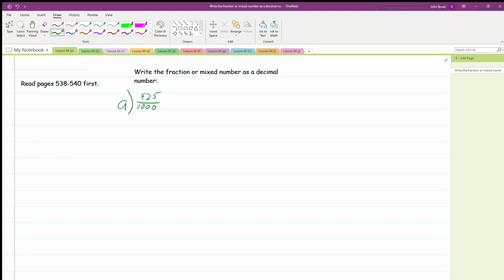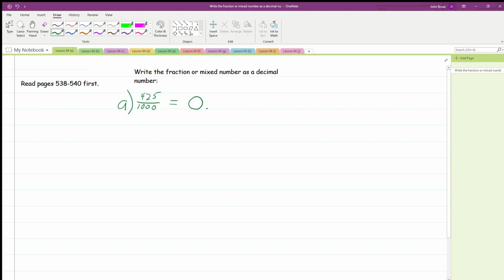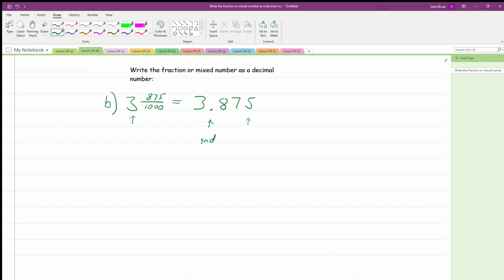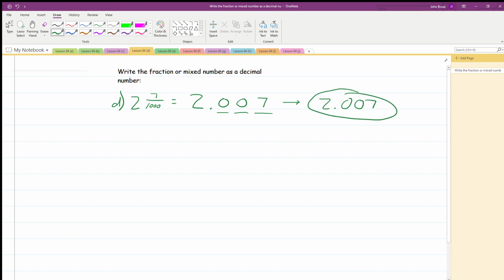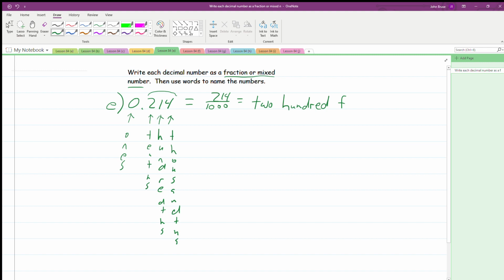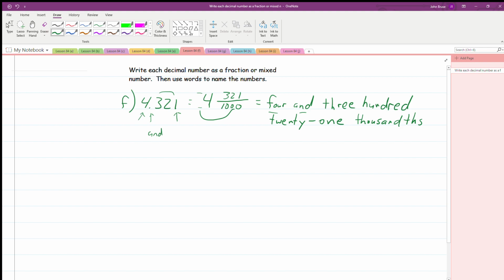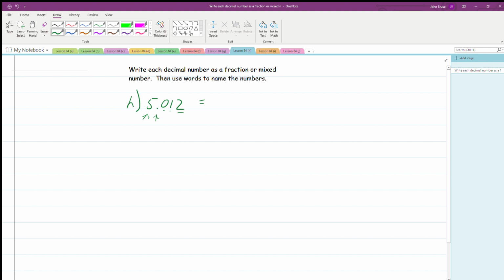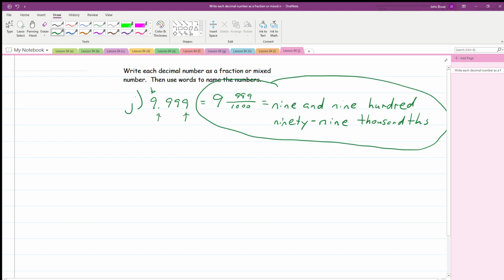Saxon Math 84 Lesson Practice